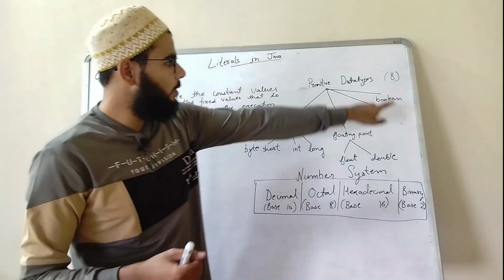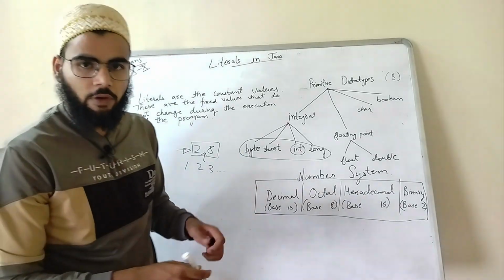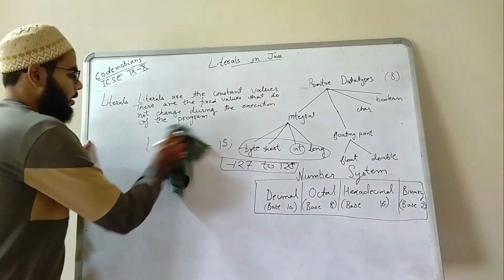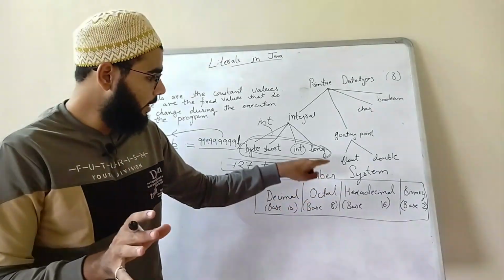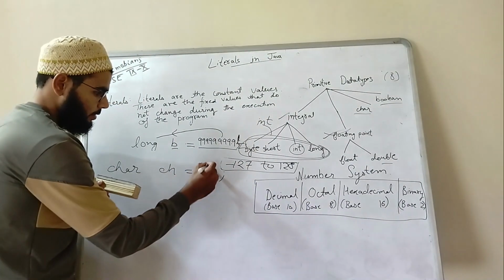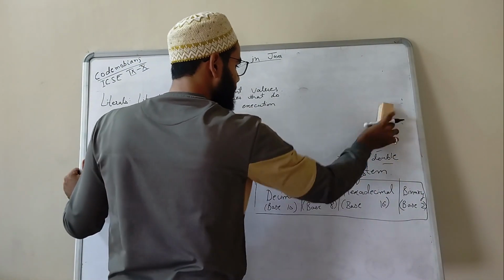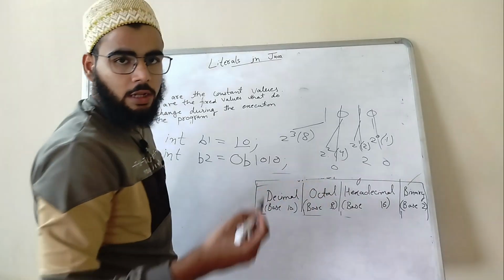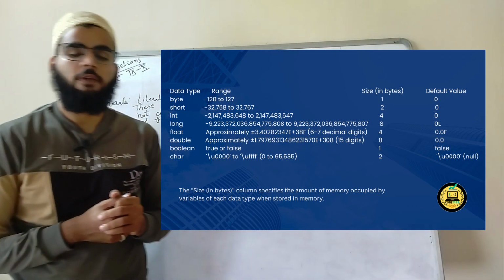Literals in Java | Explain types of Literals in Java | ICSE IX - X | Computer Applications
In Java, a literal represents a fixed value that is directly used in the code. It can be a value of a primitive data type (such as integer, floating-point, character, boolean) or a string.

Here are the different types of literals in Java:

1. Integer literals: (byte, short, int, long) These represent whole numbers and can be written in decimal (base 10), octal (base 8), or hexadecimal (base 16) formats. For example:
   - Decimal: 10, 100, 2021
   - Octal: 012, 077, 033
   - Hexadecimal: 0x1A, 0xFF, 0x2B
   - Binary: 0b1011, 0b1010

2. Floating-point literals: (float, double)These represent decimal numbers and include a decimal point. They can be written in two formats: decimal or scientific (exponential). For example:
   - Decimal: 3.14, 0.1, 123.45
   - Scientific: 3.0e8 (3.0 x 10^8), 1.5e-3 (1.5 x 10^-3)

3. Character literals: (char) These represent single characters enclosed in single quotes (''). They can be actual characters or escape sequences. For example:
   - Actual characters: 'A', 'b', '5'
   - Escape sequences: '\n' (newline), '\t' (tab), '\\' (backslash)

4. String literals: (String) These represent a sequence of characters enclosed in double quotes (""). They are used to represent textual data. For example: "Hello, World!", "Java Programming"

5. Boolean literals: (boolean) These represent the two boolean values, either true or false. For example: true, false

It's important to note that literals are constant values and their type is determined based on the syntax and context in which they are used.

These are the main types of literals in Java. Understanding literals is essential as they are frequently used in Java programs to assign values to variables or as input to methods and operations.

codemsbians family